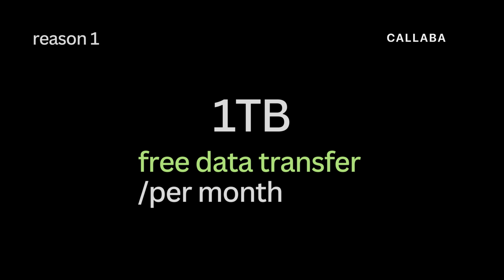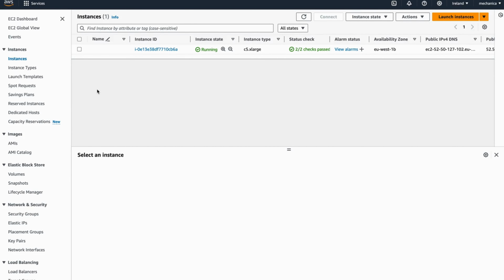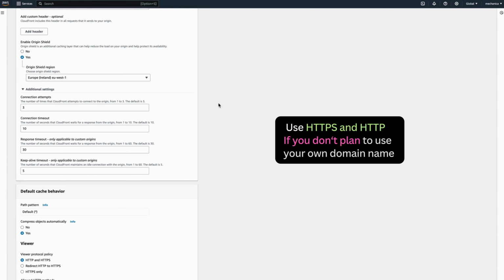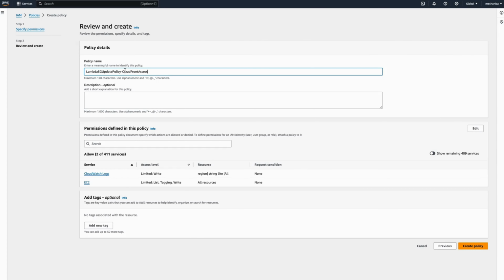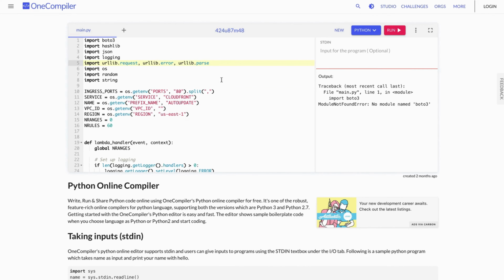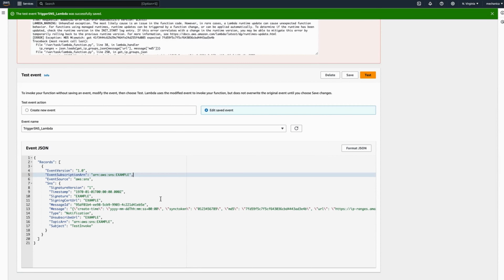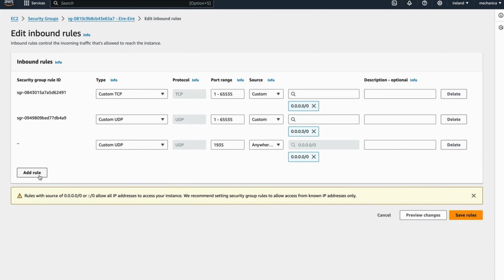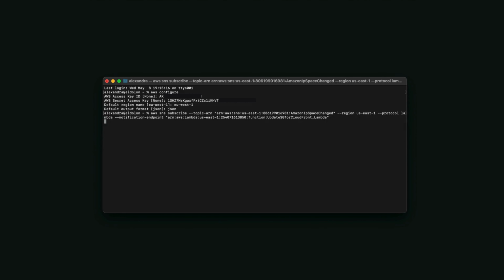Create a Virtual Events Platform — Setup CloudFront CDN for Live Events. Part I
This tutorial explains how to combine Callaba, a streaming app, with Amazon CloudFront for efficient live event delivery.

You’ll learn to set up CloudFront to ensure reliable, low-latency streaming across its global network, complete with automatic scaling and 1TB of free data transfer. This guide is designed to help you quickly deploy a cost-effective solution, ensuring your live streams reach a wide audience smoothly, no matter their location.

Callaba is one-stop video platform as a service. Streaming & Virtual event's tools. White-label VOD/OTT. API-first for live and on-demand video.